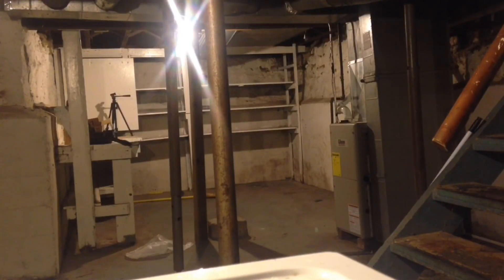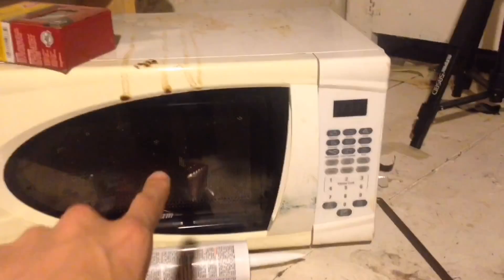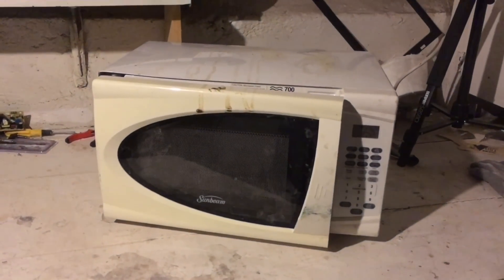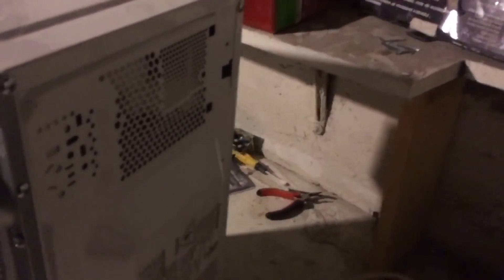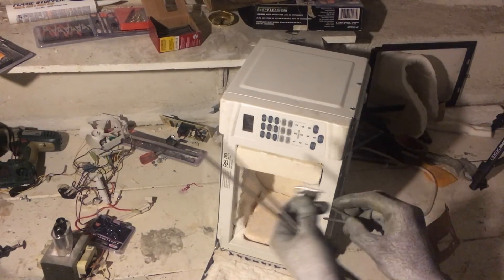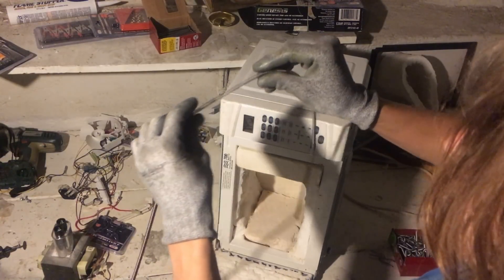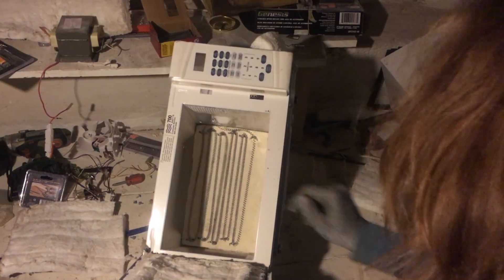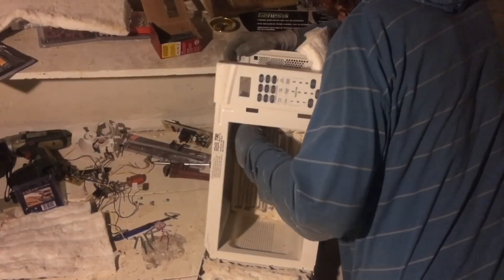Mini Metal Melting Microwave part 1 (fixed Audio)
Found a scrapped microwave, decided to put it to good use